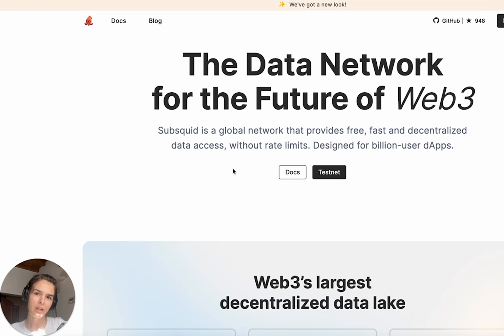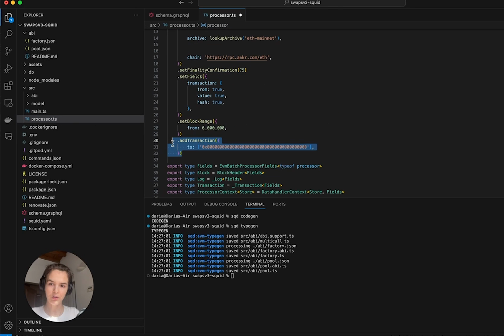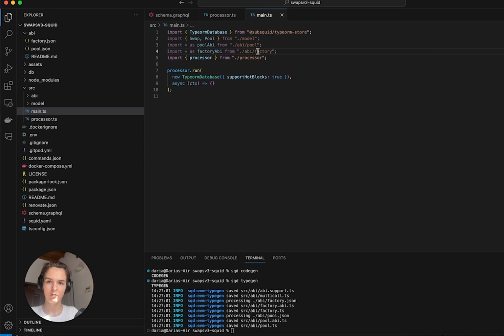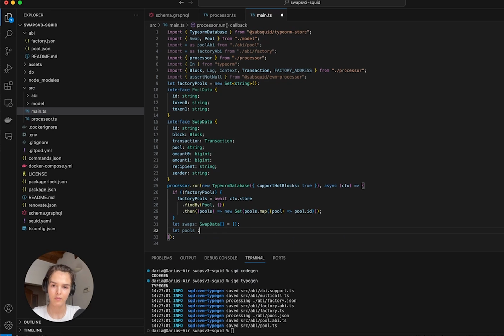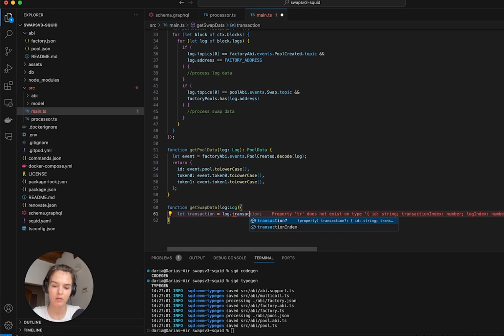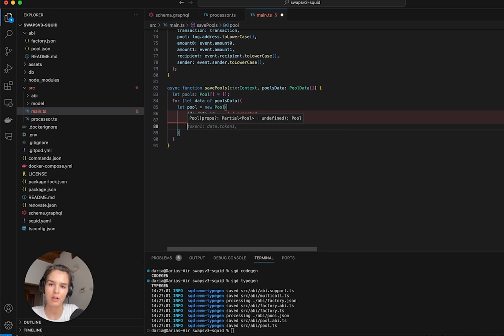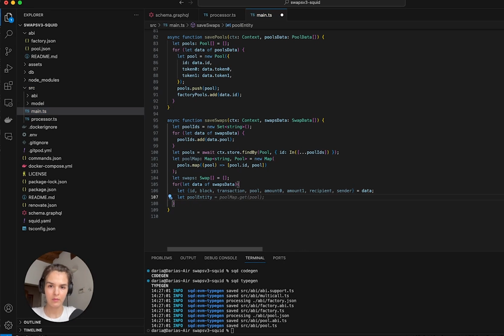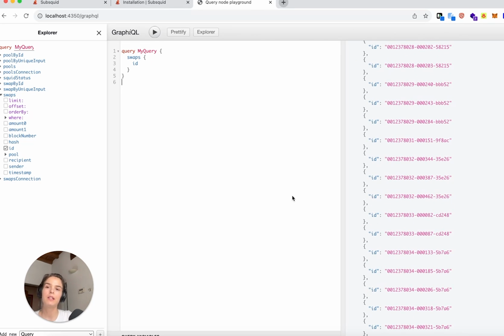Tutorial: Indexing Uniswap Swap Events with Subsquid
In this video, Subsquid Developer Relations Engineer Daria shows how to index swaps on Uniswap using Squid SDK. Thanks to Subsquid Network, this is the fastest and most cost-efficient way to get all this bulk historical data to your preferred target (GraphQL, BigQuery, CSV, etc).